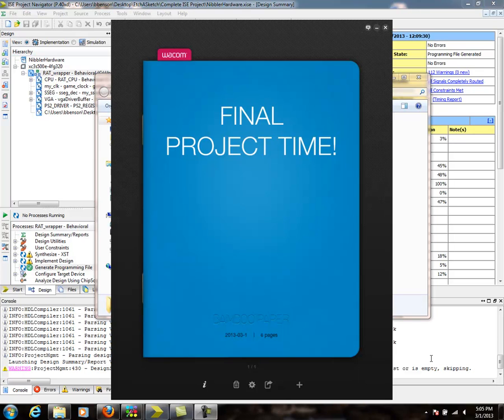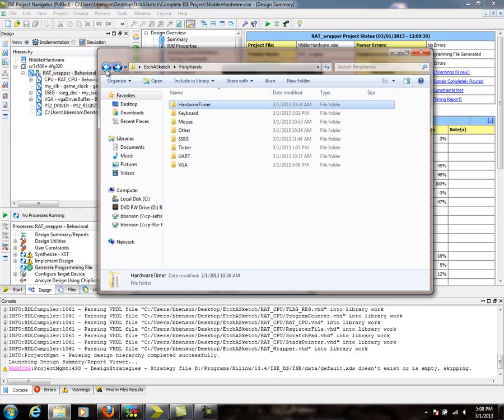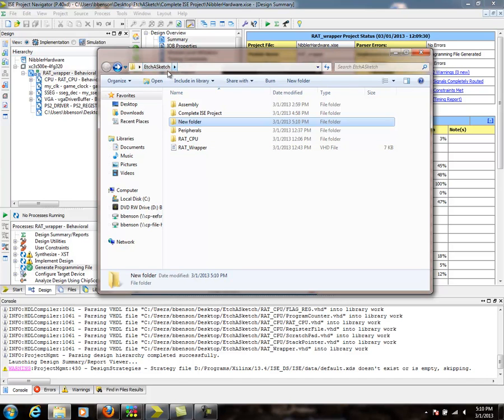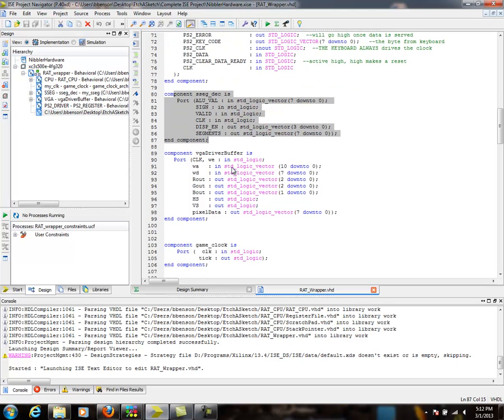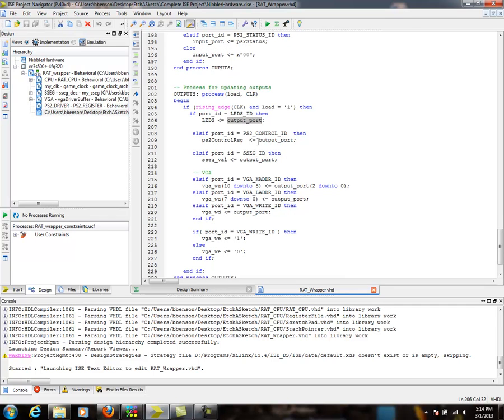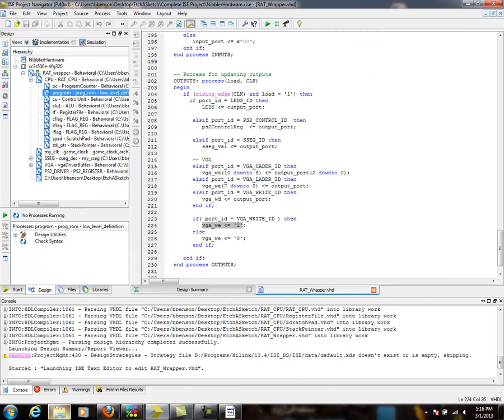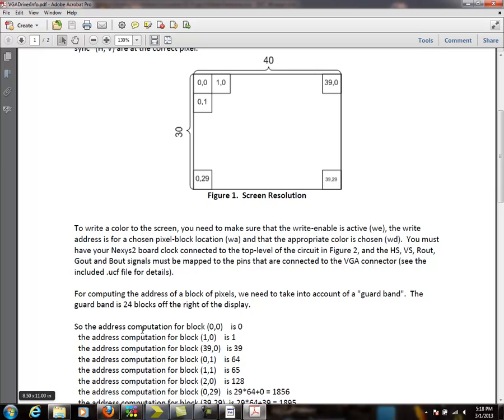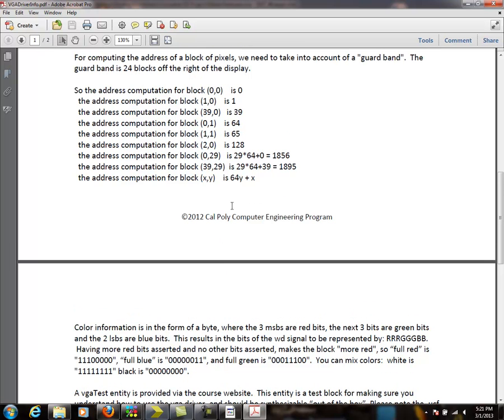CPE 233 - Design Project Overview - W2013